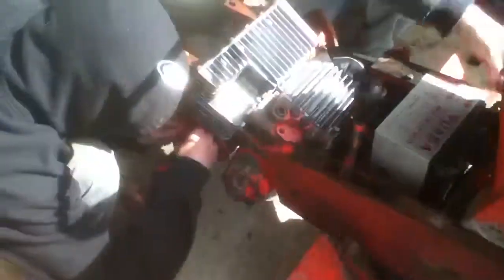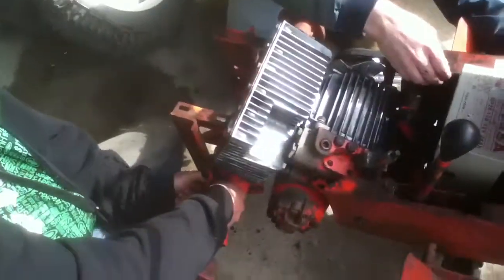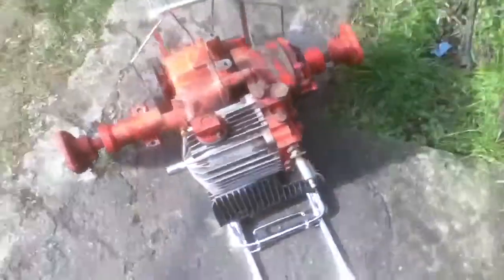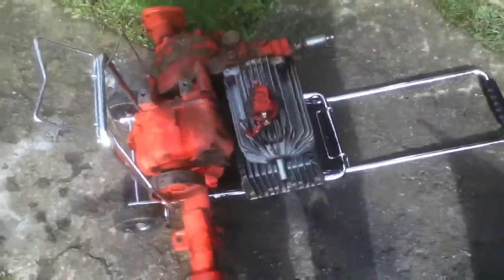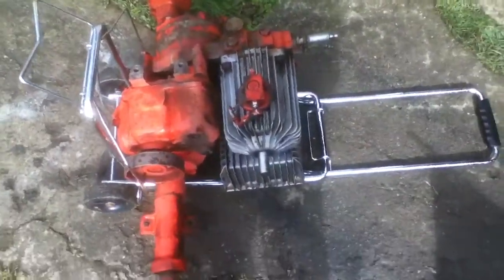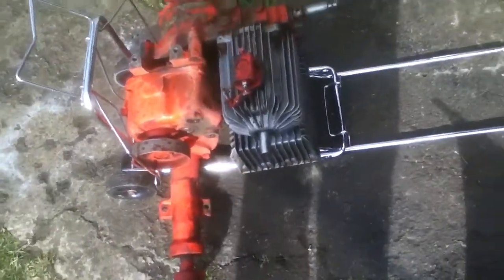Working on the Jacobsen 1200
Swapping the bad hydro and rear end.